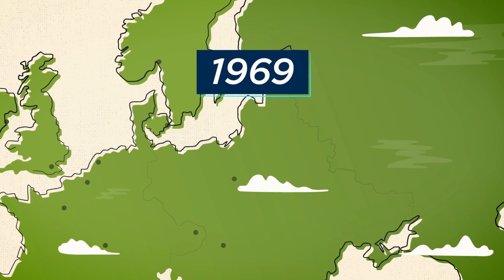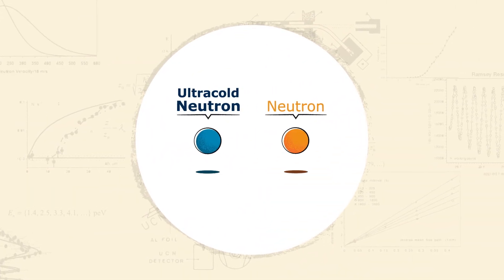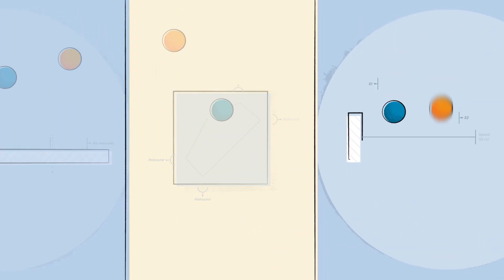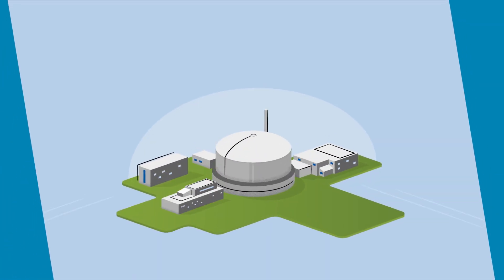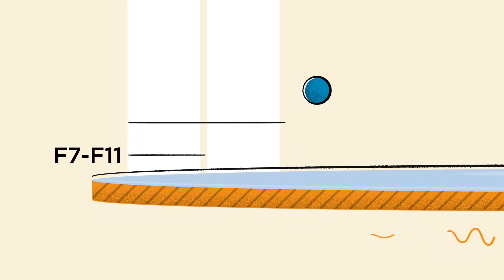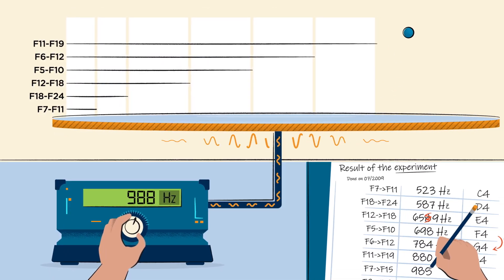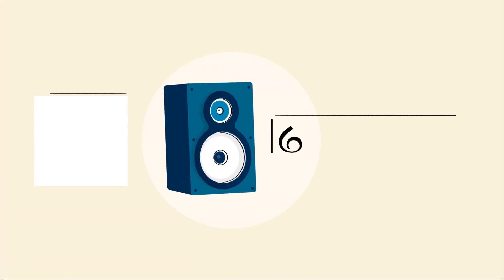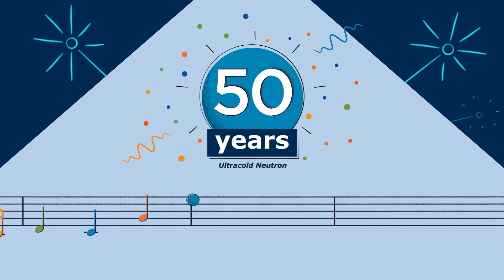The Ultra-Cold Neutron is 50 years old!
Sing out: happy birthday to the ultracold neutron